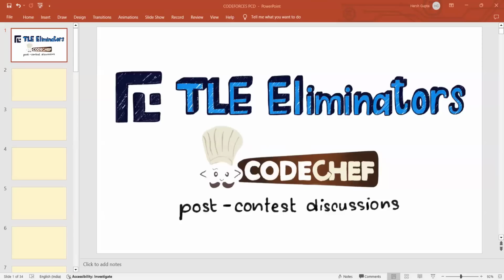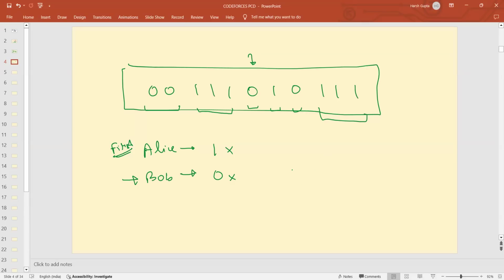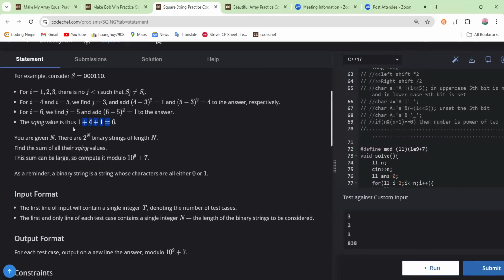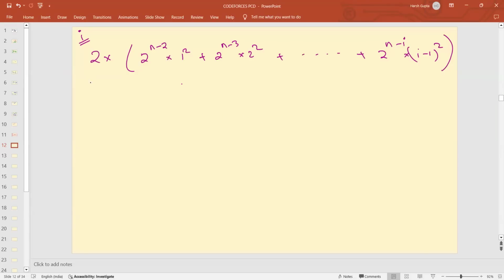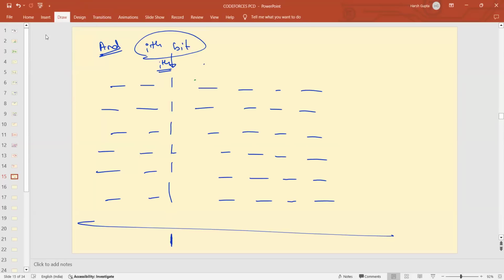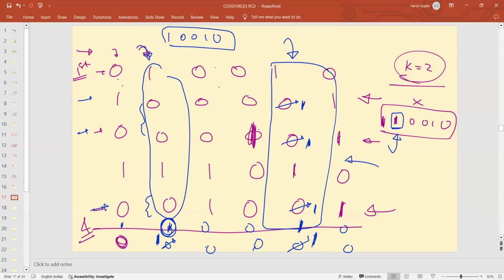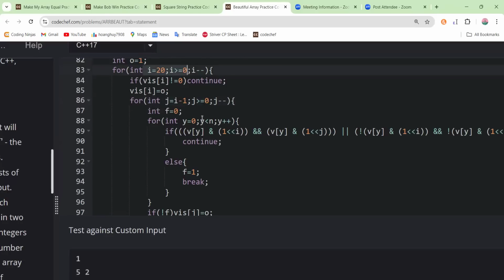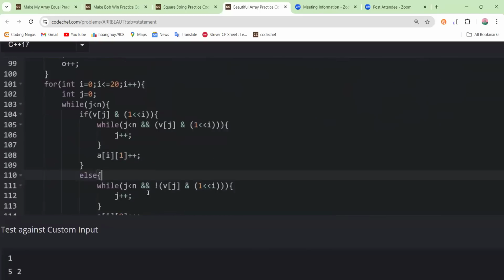Codechef Starters 145 | Video Solutions - A to D | by Harsh Gupta | TLE Eliminators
Here are the video solutions in the form of a post-contest discussion for problems A, B, C, D of Codechef Starters 145 (Div 2). The live discussion was done with students of TLE Eliminators, this is the recording of the same. We hope this will be useful for you in up-solving this contest.

Timestamps:-
0:00 Problem A
 Problem B
 Problem C
 Problem D